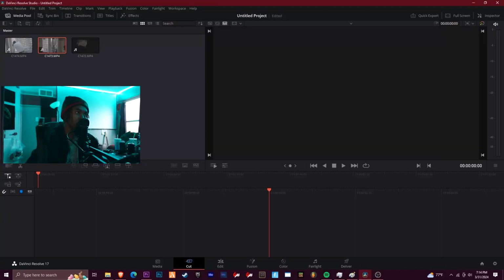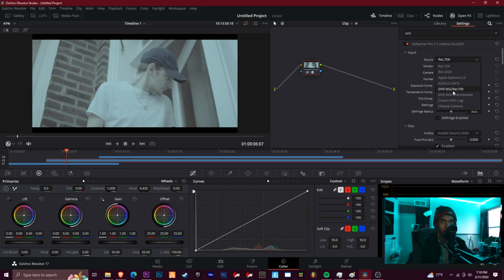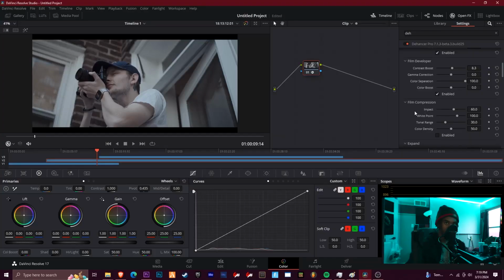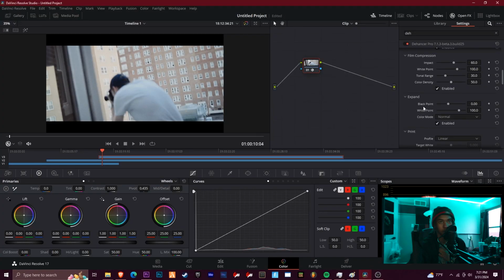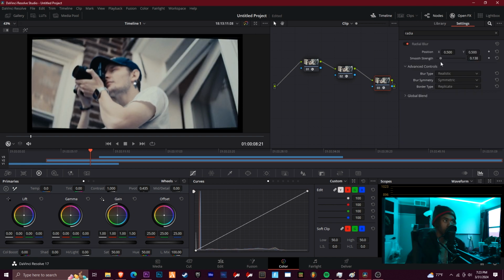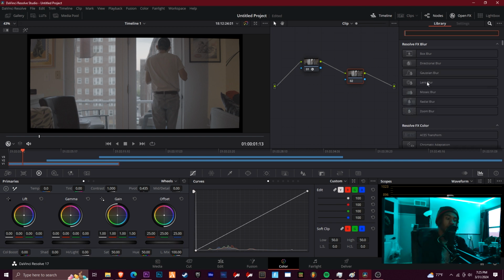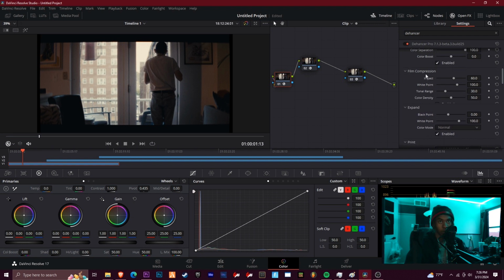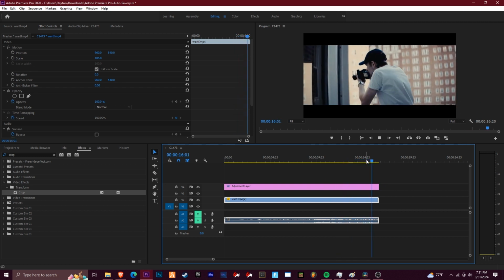How to make your FX3/FX30 look like a $50k cinema camera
shot on the sony fx30 but its basically an fx3.
lens: sirui 35mm f1.8

l i hope you guys enjoyed this video i am gonna make more videos about this type of stuff.